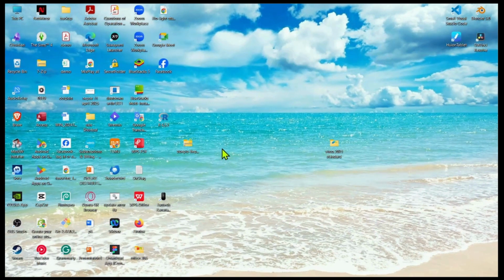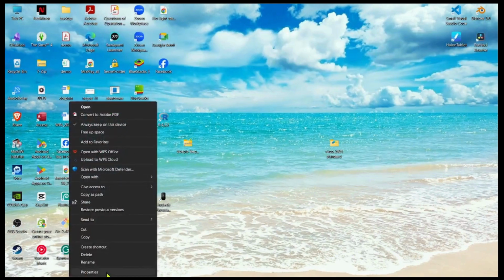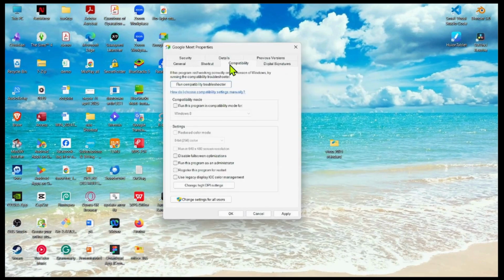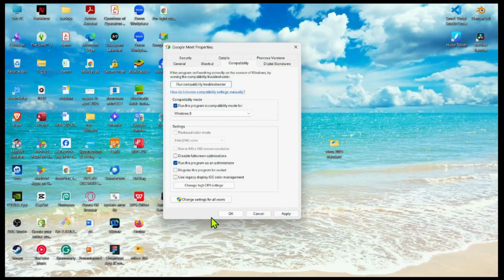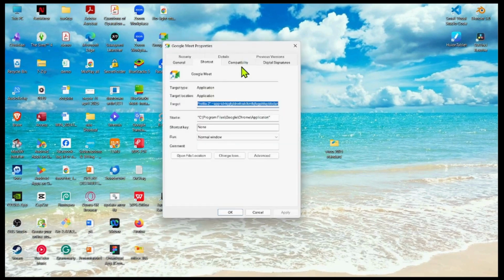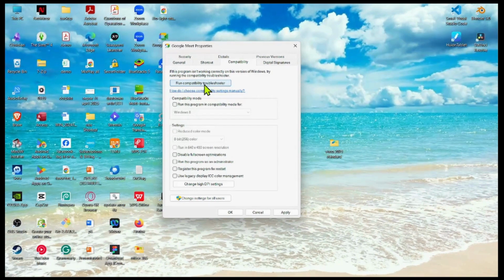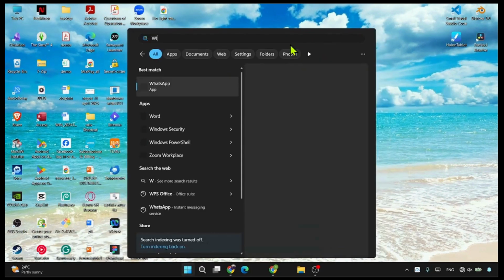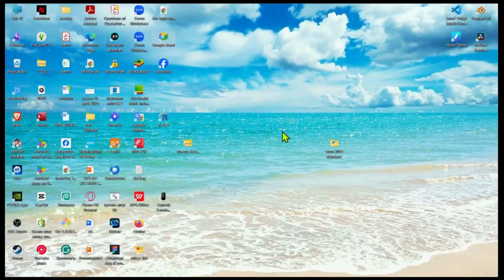How to Fix “Unsupported 16-bit Application” Error in Windows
🖥️ Learn how to fix the “Unsupported 16-bit Application” error in Windows with a few simple troubleshooting steps.
✅ This video shows how to open the app’s Properties, go to the Compatibility tab, and try running the program in compatibility mode or as an administrator.
⚙️ You will also see how to use the Compatibility Troubleshooter, check for Windows updates, and restart your PC to help resolve application launch problems more effectively.
💡 A helpful guide for fixing older software errors on Windows.

16 bit, unsupported 16 bit application fix windows 7, unsupported 16 bit application fix, unsupported 16 bit application error, unsupported 16 bit error solved